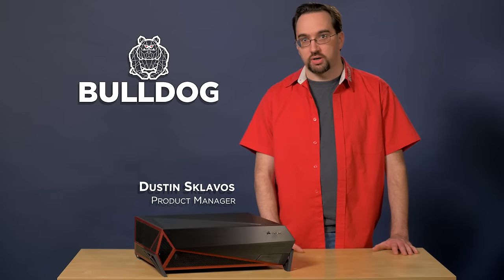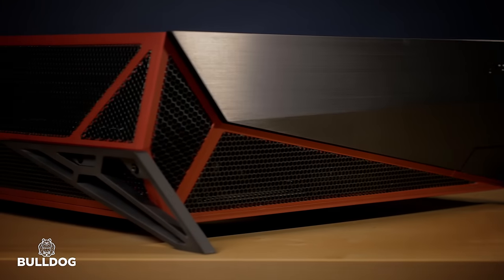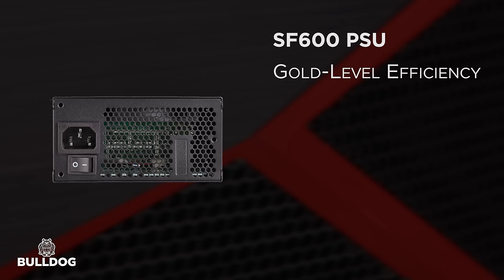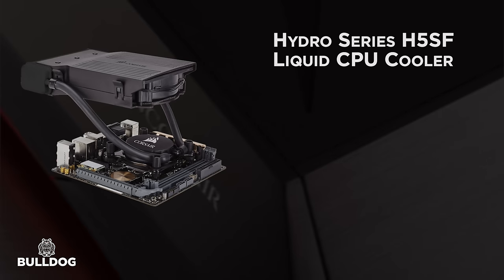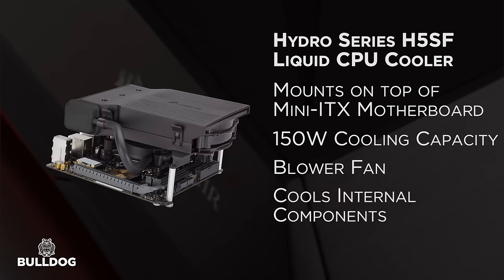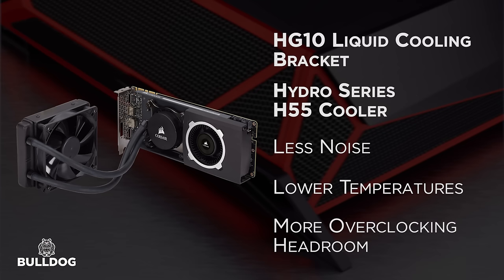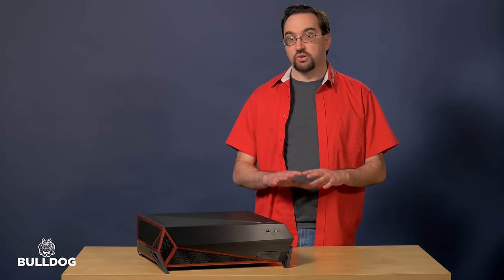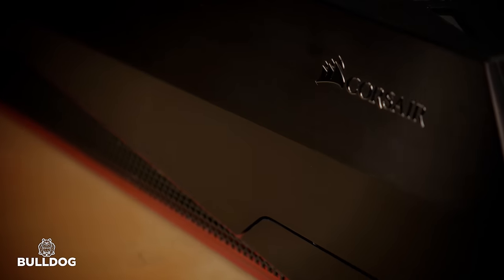Corsair Bulldog introduction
Here's an in-depth look at the hardware and design that makes Corsair Bulldog so revolutionary.